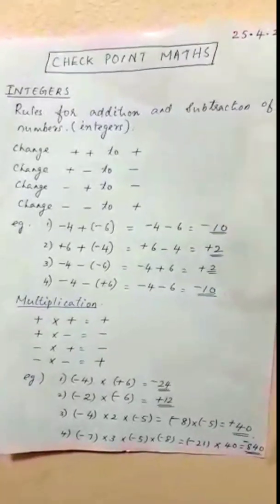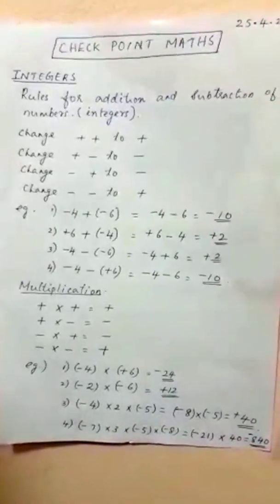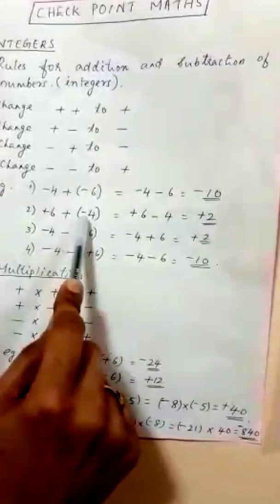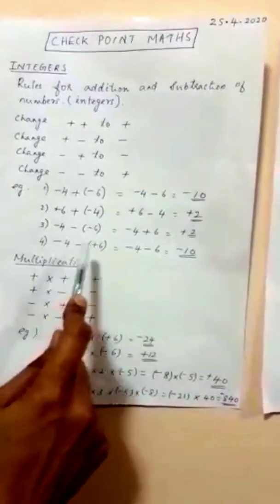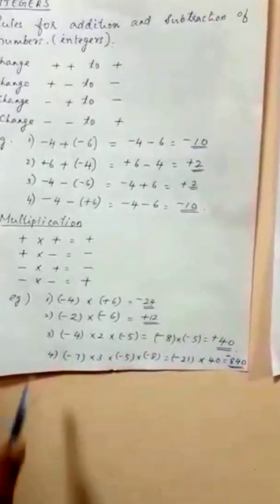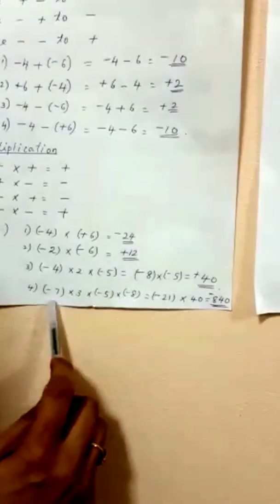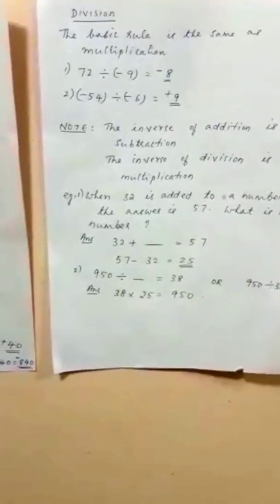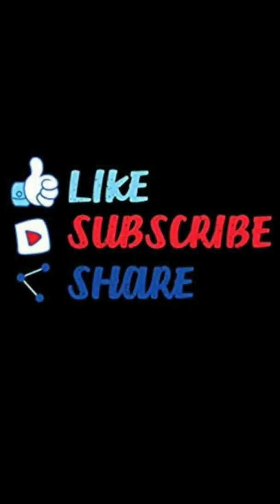INTEGERS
An integer is a number that can be written without a fractional component.The set of integers consists of zero, the positive natural numbers, also called whole numbers or counting numbers, and their additive inverses.